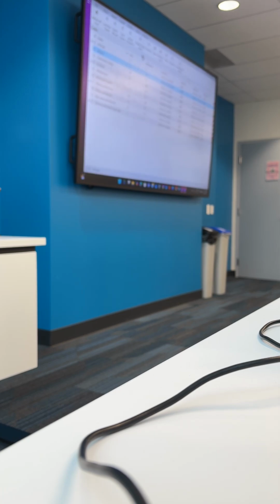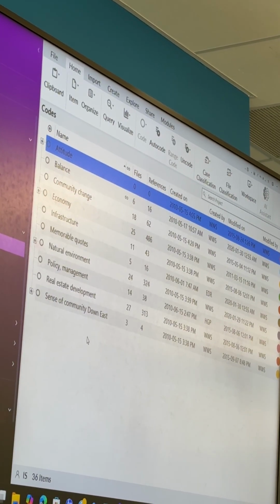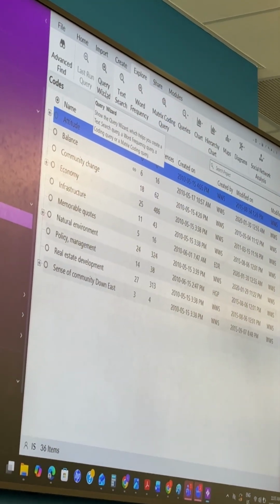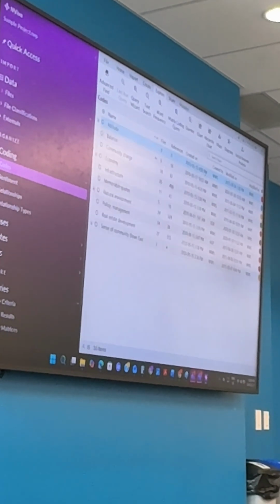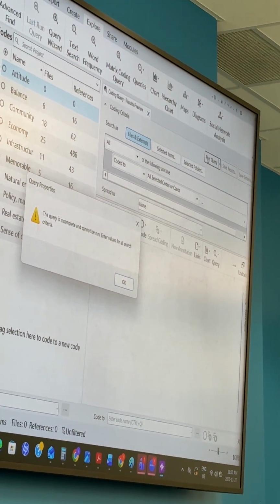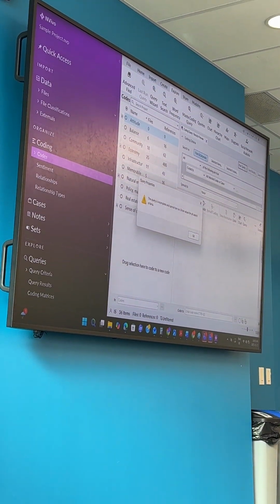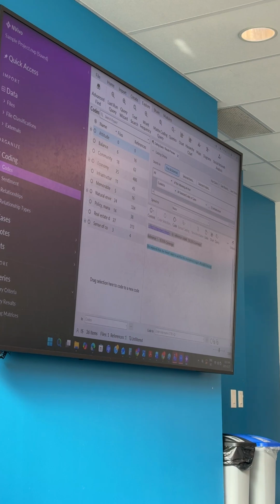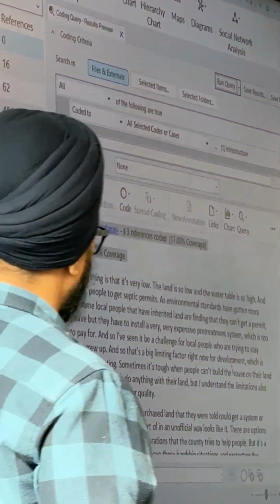Nvivo app final